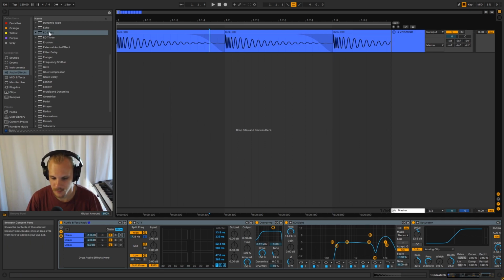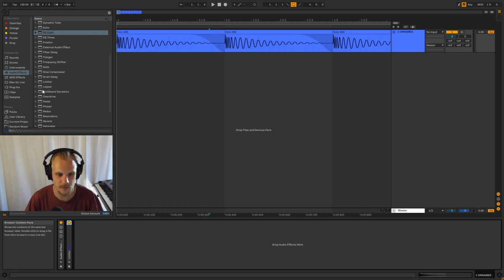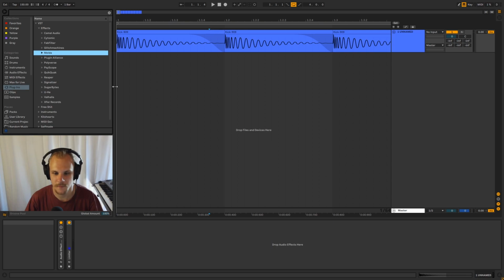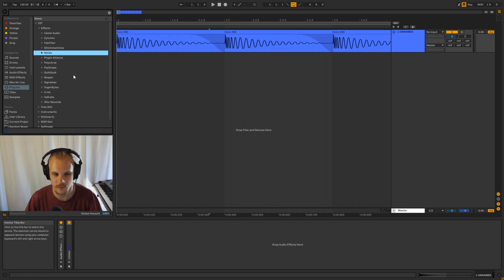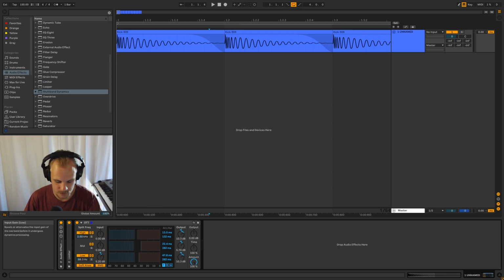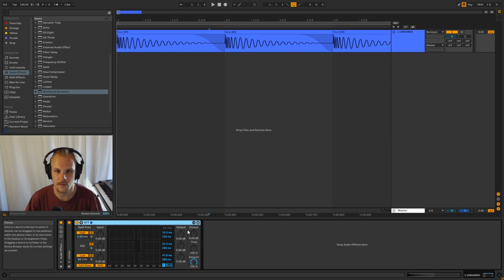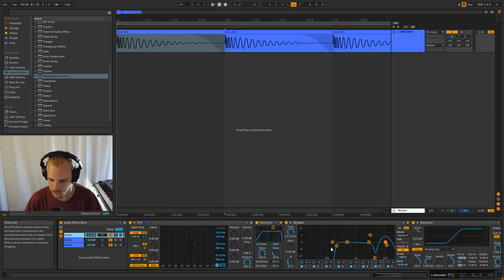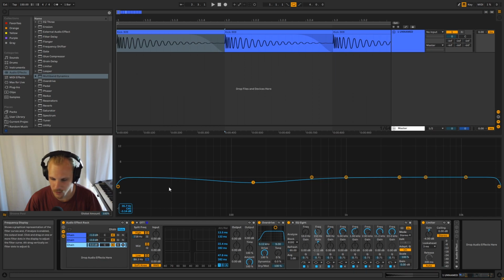Frequency Splitting & How to make Acidcore Kicks!